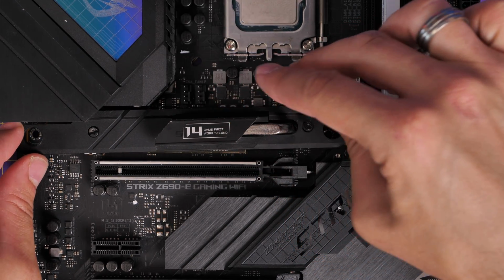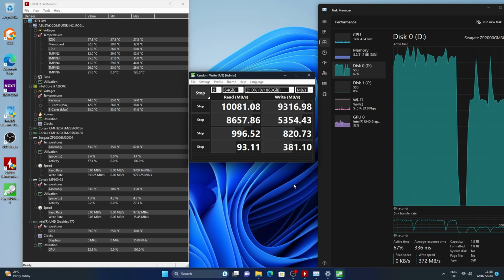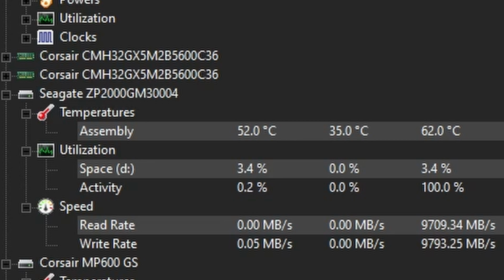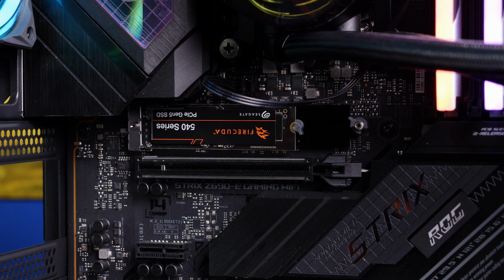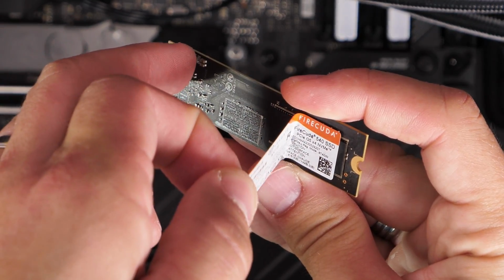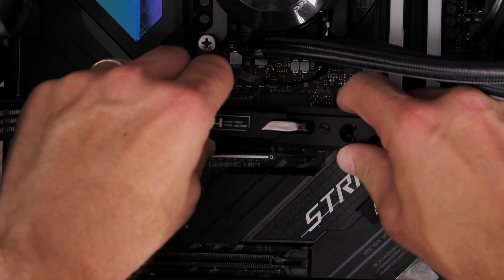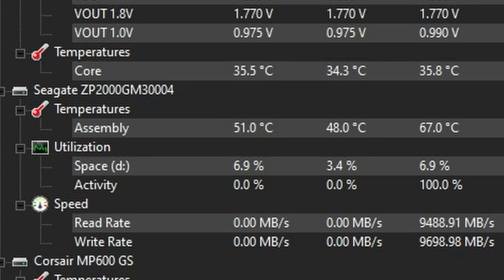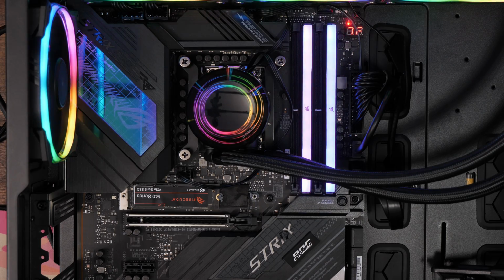Do stickers and heatsinks matter for NVMe SSDs? PCIe gen 5 drive testing!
In this video I'm showing you how much difference heatsinks and stickers can make to PCIe gen 5 NVME SSDs. For this test I'm running the Seagate Firecuda 540 in the build listed below. I decided to test it in multiple different ways:

1 - In it's standard setup with the motherboard heatsink and sticker
2 - Without the heatsink
3 - Without its stickers but with the heatsink

The results surprised me, with the exception of running it without a heatsink as that just meant it thermally throttled and stopped running as it should have. But removing the stickers didn't make as much difference as I thought it would. For these tests I used Crystal Disk Mark to push the drive to its limits, while also running Cinebench R23 to get the system heat up and HWmonitor to check the temps and performance. I made multiple passes of these tests for each of the variations to be sure I was reaching the limits, though obviously there will be some fluctuation as ambient temps might have changed and you will have to keep in mind that your system setup and environment might be different, but still, I believe it's not worth peeling.

CPU - Intel Core i9-12900K CPU

Amazon UK
Amazon FR
Amazon IT
Amazon DE
Amazon CA
Amazon AU

If you need m2 screws for your motherboard you can get them from Amazon here:
Amazon UK
Amazon US
Amazon CA
Amazon DE
Amazon FR
Amazon IT

🏆Big thanks to my super awesome YouTube members:
SirSpawnsALot, Meatykeyboard, Rawrr483,  Aaron Yarden,  Space Cannons, Riggs79, Mike S, Jay Shank 007, Jason Morgan, Starastin, Charles Latrom, McFarty, Chief Hao, Kraken Tortoise, Chris Thompson, Dazed Bengone and Megan Schafer.

MANNINGTREE
CO11 9BE
United Kingdom